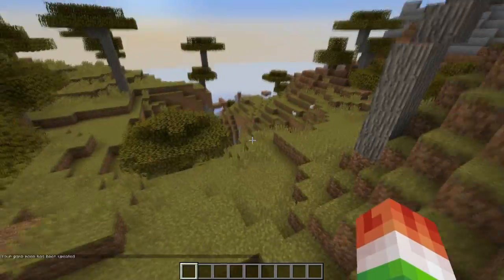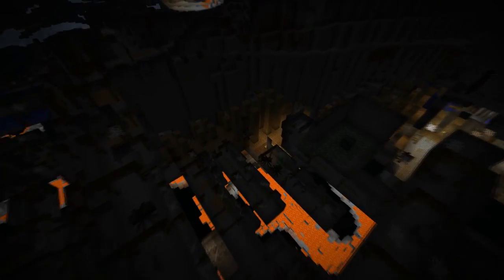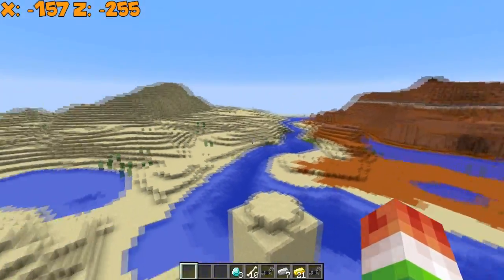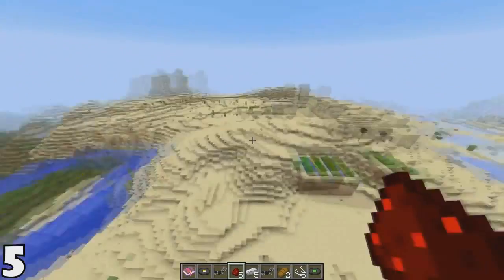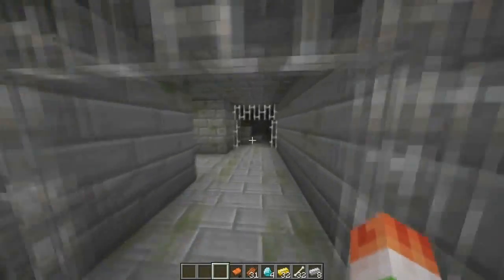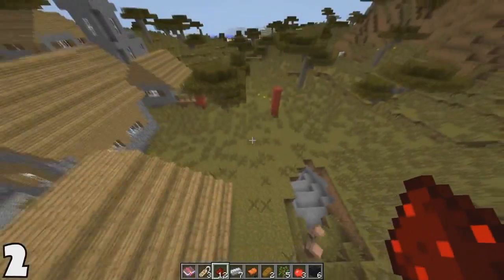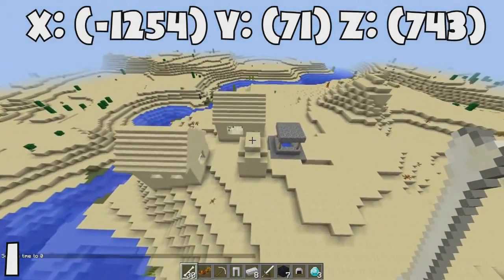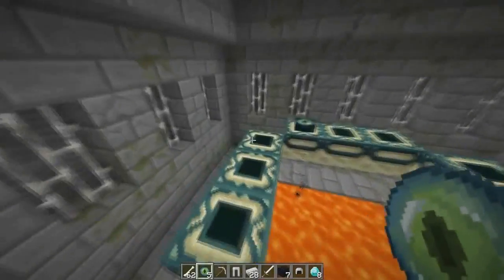Top 10 Minecraft Seeds - Best Minecraft Seeds (1.9) 2016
. ✔ TOP 10 MINECRAFT SEEDS - Some of the BEST Minecraft Seeds - Crazy good Minecraft Seeds for your world!

Today we take a look at the Top 10 Minecraft Seeds! This is my opinion on some of the best a unique Top 10 Minecraft Seeds! I hope you guys enjoy this video, and as always have a fantastic day!

✔ AWESOME Playlist to Watch!

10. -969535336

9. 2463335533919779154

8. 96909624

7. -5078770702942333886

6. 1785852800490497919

5 - "BEST SPAWN"
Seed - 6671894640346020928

4 - "BEST DESERT SEED"
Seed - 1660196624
- Coordinates -
NPC Village at Spawn:

3 - "STRONGHOLD AT SPAWN"
Seed - blank

2. "BEST SEED EVER"
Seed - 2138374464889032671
- Coordinates -
1st NPC Village w/Blacksmith: x: (-346) y: (67) z: (320)

2nd NPC Village (3 Dungeons underneath): x: (-850) y: (64) z: (250)

1st Dungeon spawner (contains enchanted book): x: (-852) y: (57) z: (252)

2nd Dungeon spawner (contains enchanted book): x: (-856) y: (56) z: (265)

3rd Dugneon spawner: x: (-861) y: (56) z: (270)

4th Dugneon spawner: x (-773) y: (23) z: (183)

5th Dungeon spawner: x: (-733) y: (19) z: (321)

6th Dungeon spawner:  x: (-711) y: (41) z: (201)

Abandoned Mineshaft w/Diamonds: x: (-839) y: (42) z: (633)

1 - "PERFECT SEED"
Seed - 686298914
- Coordinates -
Village with Diamonds &amp; Tools: